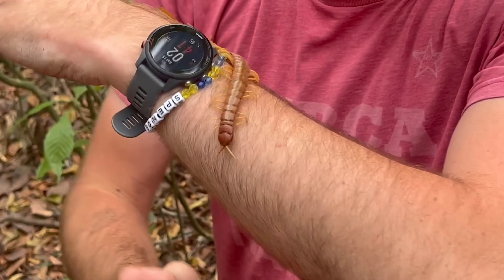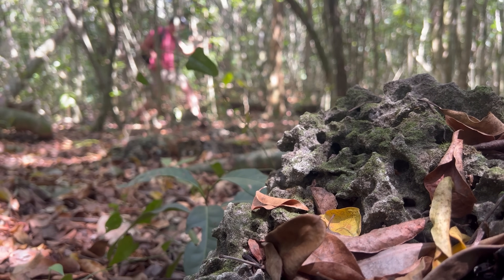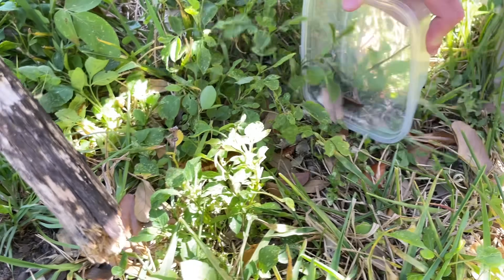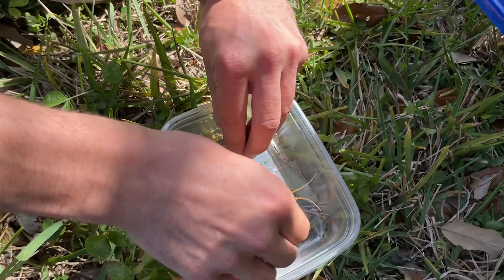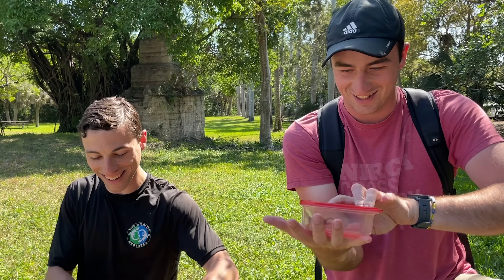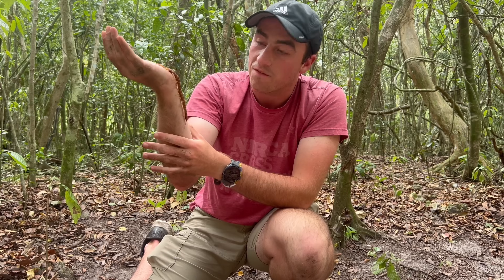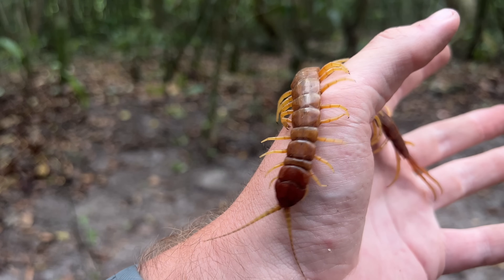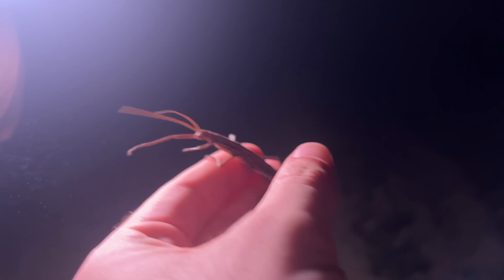I Held a Giant VENOMOUS Centipede to Prove THIS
DO NOT REPLICATE. Giant centipedes have an incredibly painful bite, and can behave very unpredictably.

What happens if you hold a giant centipede in your bare hand? I'm gonna put it to the test!

My name is Spencer Hoffman. I’m a biologist and filmmaker from North Carolina and my goal is to find the most extreme life forms in the world—from the strangest, to the deadliest— and capture the stories of how their insane lifestyles help them to survive on our Weird Planet.